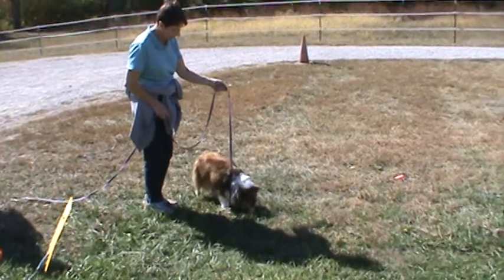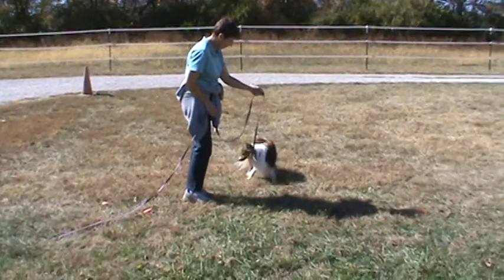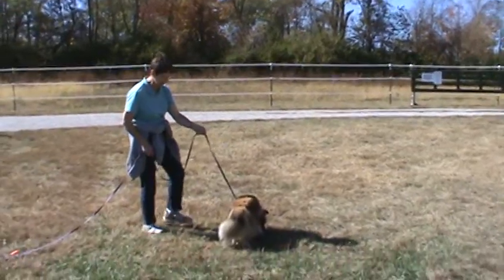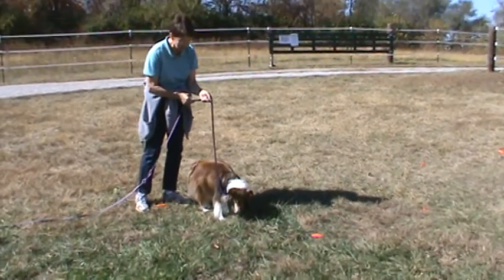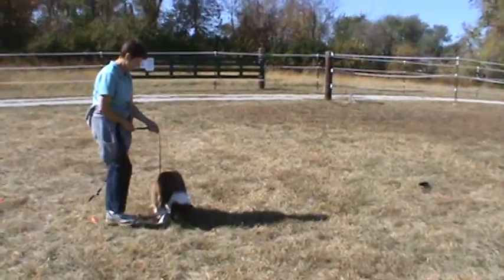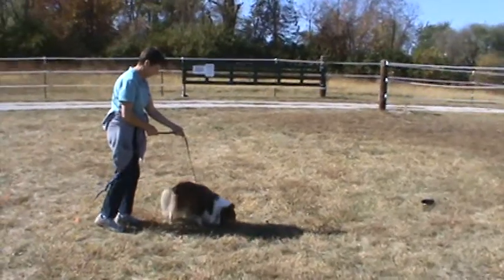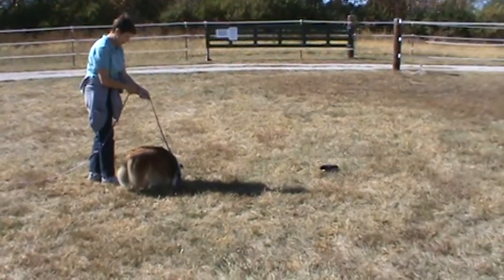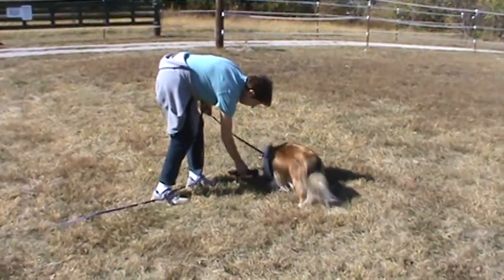AKC Tracking - Ellie the Shetland Sheepdog learning a serpentine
This was Ellie's first day tracking.  She had done 2 scent circles at least an hour before working the serpentine.